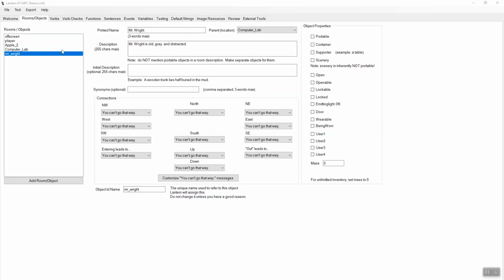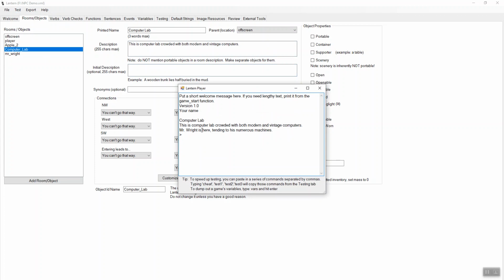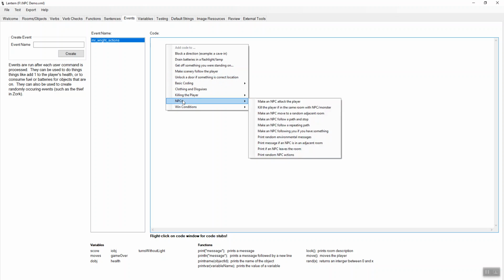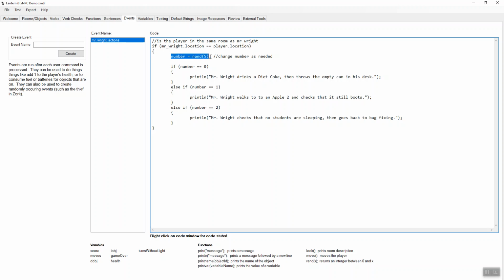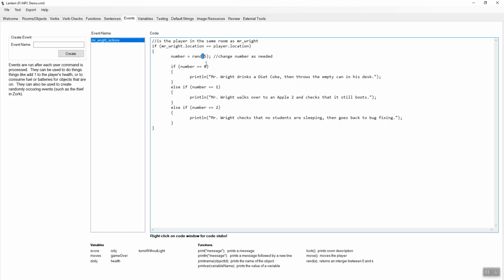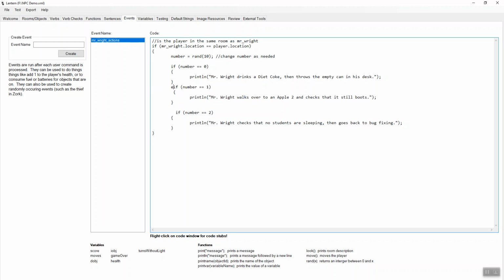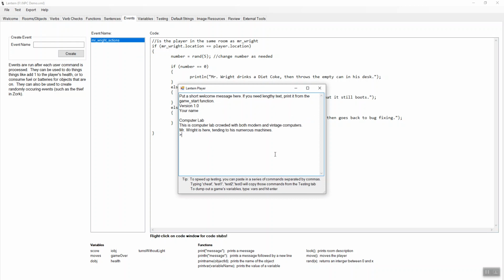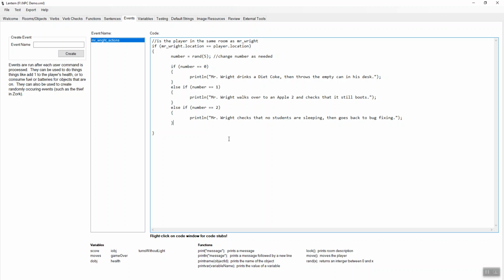Adding environmental noise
How to embellish your game by adding environmental "noise".  This trick can really make NPCs seem much more alive.